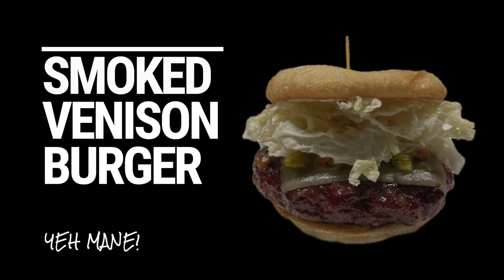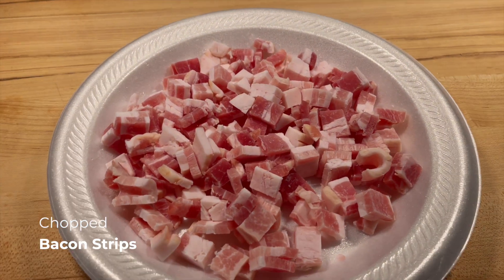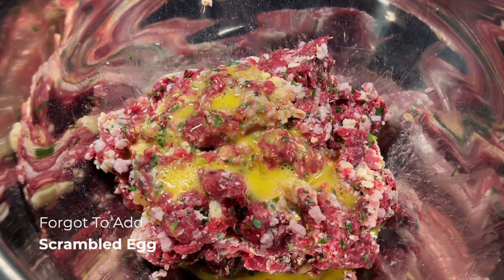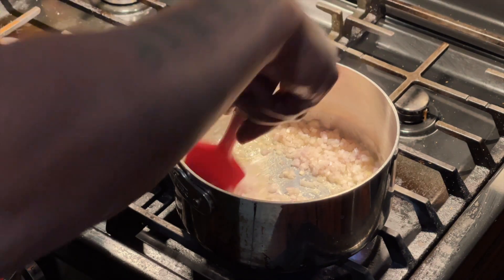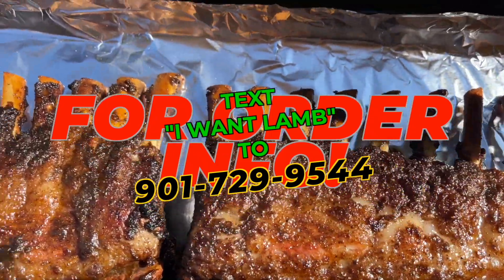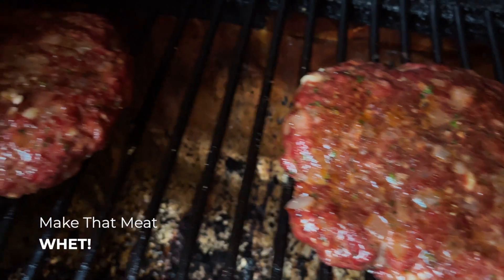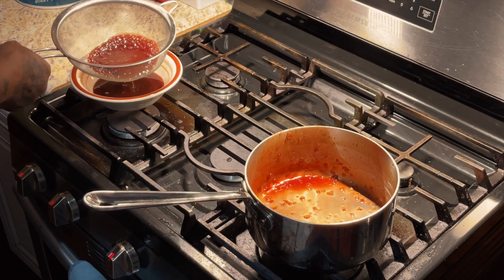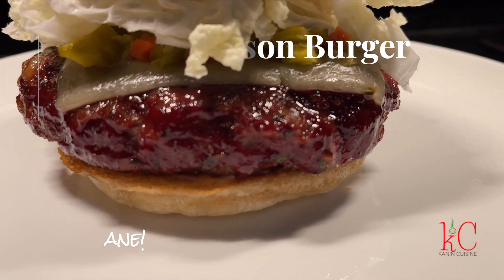Smoked Venison Burger | MEMPHIS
Hey everyone! Thanks so much for tuning in to Kanin Cuisine! In this video, I’m sharing my recipe for homemade deer burgers that are juicy, flavorful, and completely free of any gamey taste. If you’ve ever been hesitant to try venison, this is the perfect recipe to change your mind!

Follow along as I walk you through the steps to create these mouthwatering burgers that are perfect for grilling, weeknight dinners, or even your next cookout. Give it a shot, and let me know how yours turn out—I’d love to hear your thoughts!

What You’ll Learn in This Video:
✅ How to make juicy, flavorful deer burgers at home
✅ Tips for removing the gamey taste from venison
✅ An easy recipe perfect for beginners or seasoned cooks

Tap the 🔔 to stay updated with my latest recipes and cooking tips. Let’s turn everyday meals into something extraordinary!

Have you tried cooking with venison? Let me know your tips and favorite recipes in the comments below!

00:00 • Intro
00:47 • Ingredients
01:22 • Processing Rolled Oats
01:49 • Processing Bacon
02:16 • Sauté Spanish Onions
02:39 • Make the Patties
03:14 • Seasoning the Patties
03:51 • Making Cumberland Sauce Part 1
04:49 • KC Commercial
05:26 • Checking on the Meat
05:34 • Making Cumberland Sauce Part 2
05:55 • Buss Back Sauce Time
06:24 • Making Cumberland Sauce Part 3
07:39 • Glazing the Burgers
08:03 • Burger Toppings
08:13 • Money Shot
08:31 • Taste Time
11:17 • Outro (Frayser ~the Bay~)

VEVOR STAINLESS STEEL PREP TABLE
BOOS CUTTING BOARD 24” x 18" x 2.25"
MIYABI BIRCHWOOD SG2 8 INCH CHEF’S KNIFE
ALL-CLAD 6 QT STAINLESS STEEL SAUCE PAN
OXO GOOD GRIPS NONSTICK FRYING PANS
OXO SIMPLE MANDOLINE
VITAMIX BLENDER
CUISINART 14 FOOD PROCESSOR
OKLAHOMA JOE’S LONGHORN OFFSET
IWATANI 35FW BUTANE BURNER
VEVOR 22 INCH CHARCOAL GRILL

CANON EOS R50 CAMERA BODY
CANON MOUNT ADAPTER EF-EOS R
CANON EOS M50 CAMERA BODY
VILTROX MOUNT ADAPTER EF-EOS M
CANON EF-M 11-22mm f/4.0-5.6 IS STM LENS
CANON EF-M 15-45mm f/3.5-6.3 IS STM LENS
CANON EF-M 22mm f/2.0 STM LENS
CANON EF 50mm f/1.8 STM LENS
CANON EF-S 10-18mm f/4.5-5.6 IS STM LENS
CANON RF-S 18-45mm f/4.5-6.3 IS STM LENS
RØDE WIRELESS PRO MICROPHONE
RØDE WIRELESS MICRO
COMICA V30 LITE SHOTGUN MIC
GODOX SL 100D
GODOX QR P90
K&F CONCEPT 62” DSLR TRIPOD
K&F CONCEPT 94” OVERHEAD TRIPOD
GORILLA POD 3K KIT
NEEWER HEAVY DUTY LIGHT STAND

•MY VIDEO EDITING TOOLS•

MOTIONVFX PLUG-INS